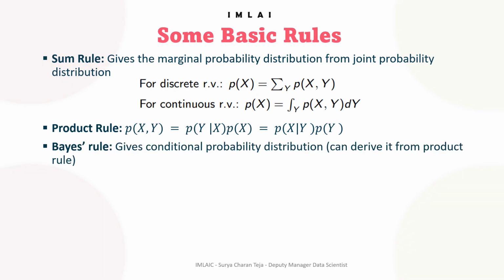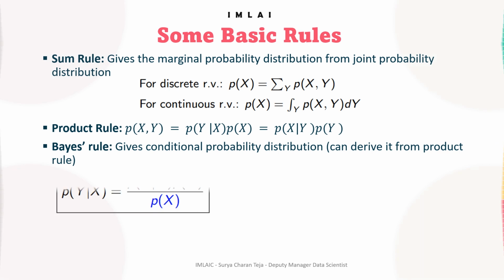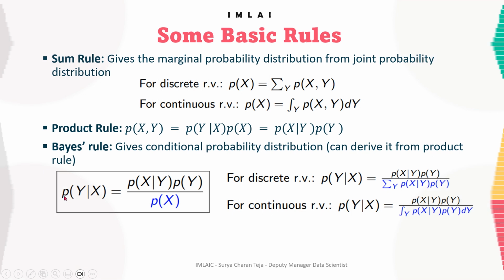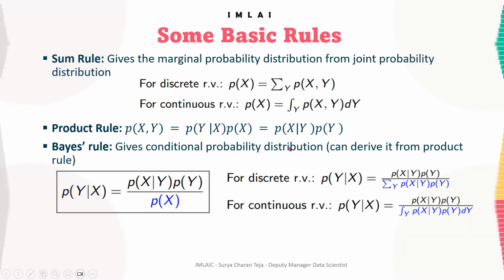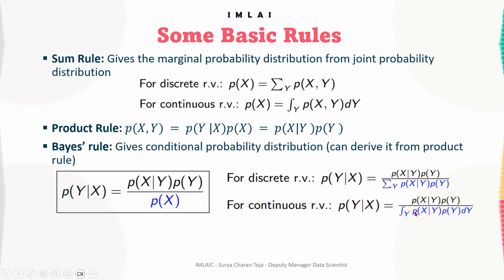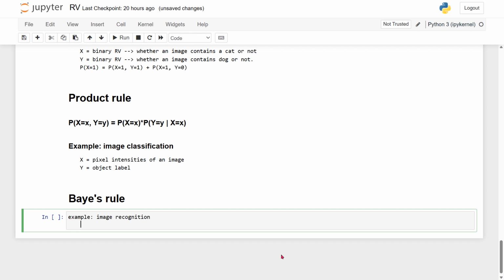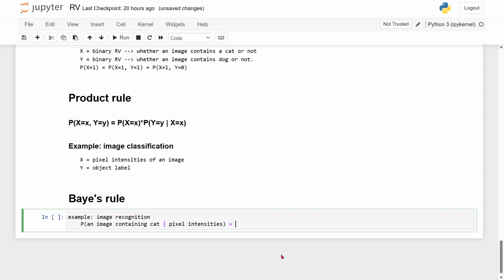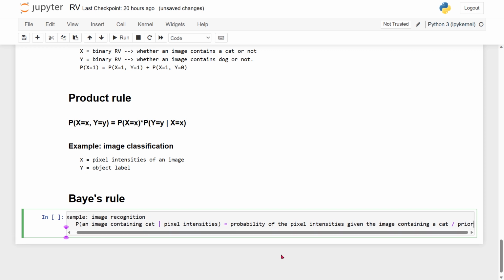4_22 Baye's rule for the probability distribution of RV using CV example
4_22 Baye's rule for the probability distribution of RV using CV example